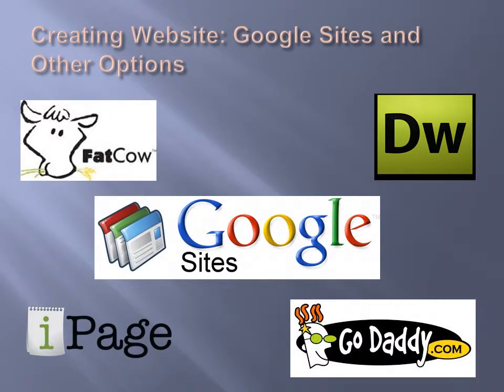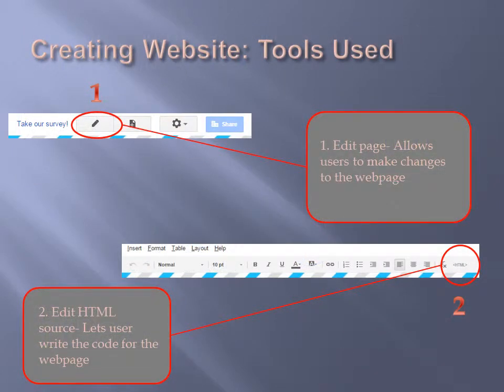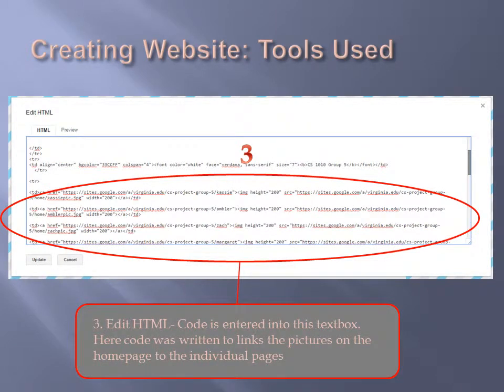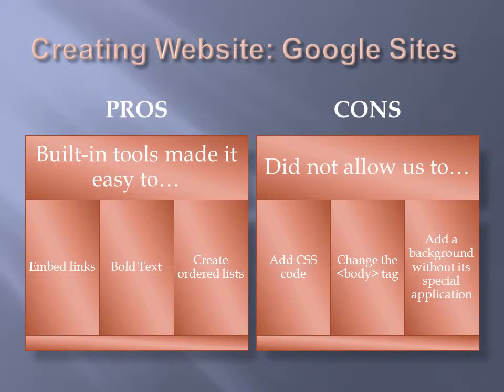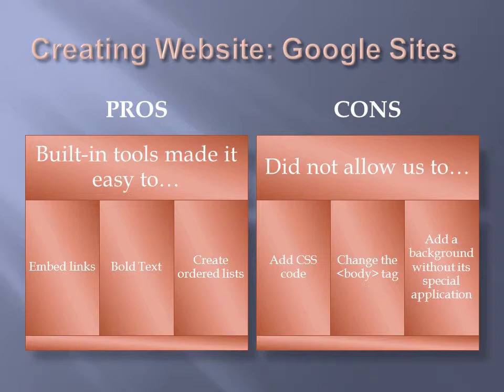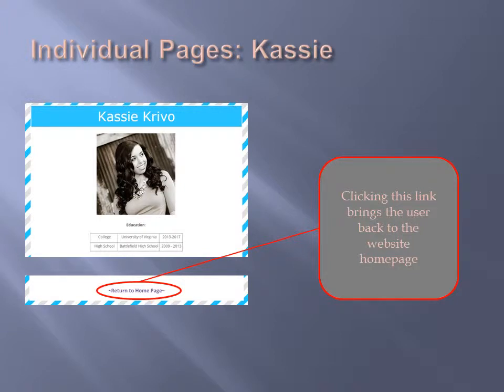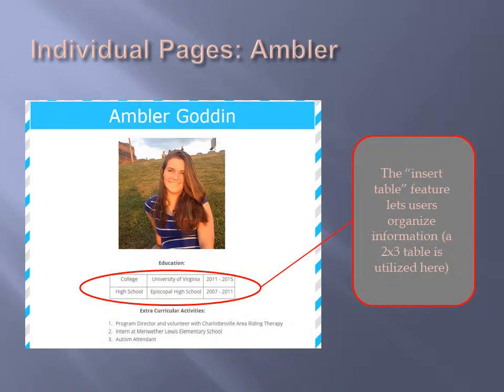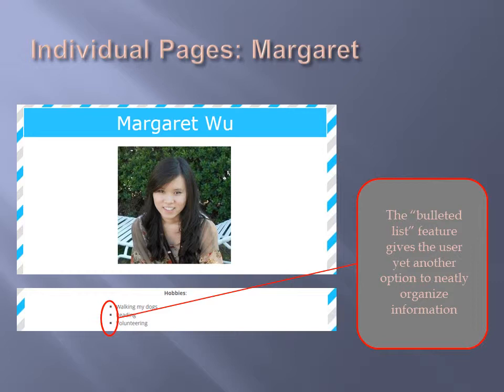Web Design Project: Group 5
This video was made for our final project for CS 1010